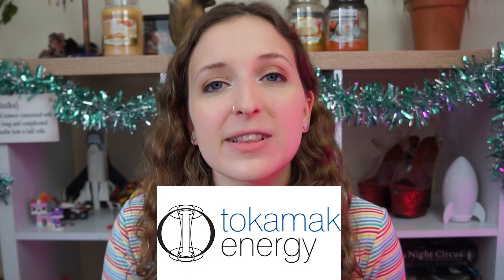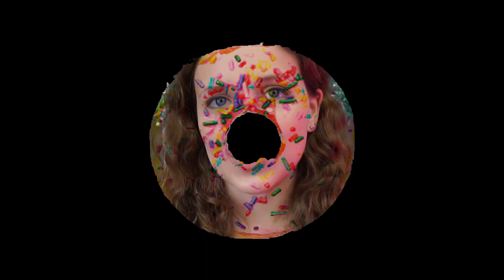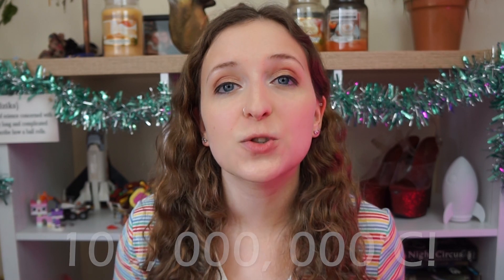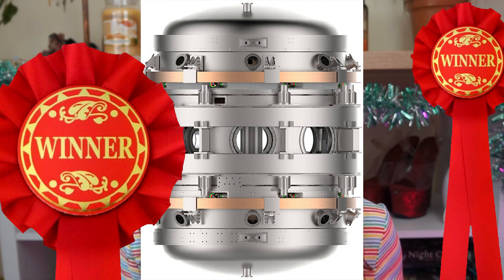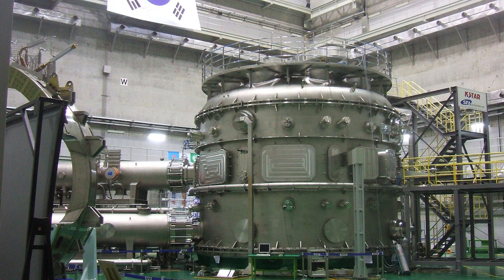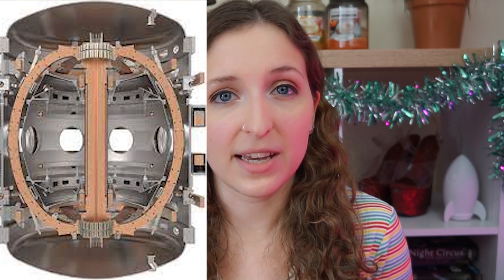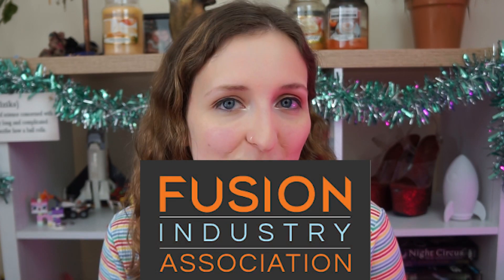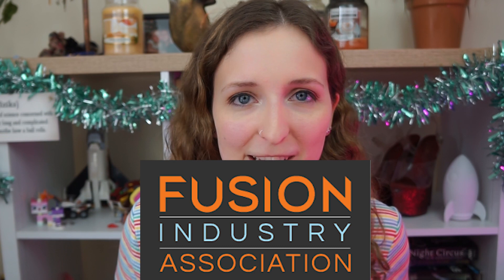Tokamak Energy World Record | What's the Point of Private Fusion Companies?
What role do private companies play in the future of fusion energy?